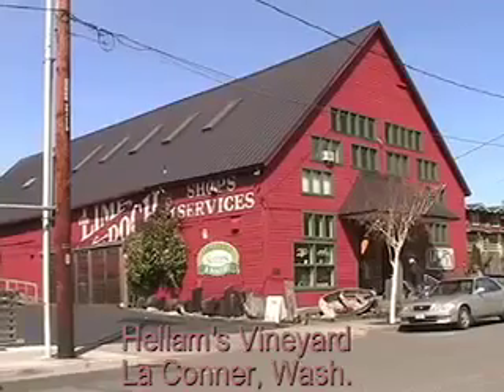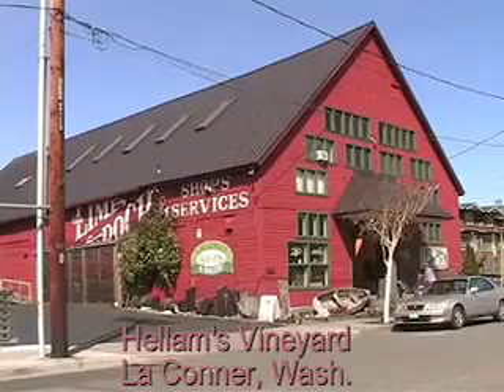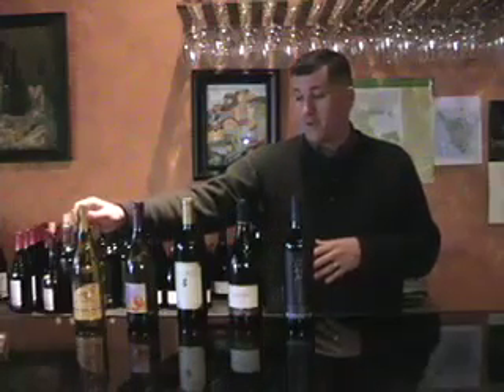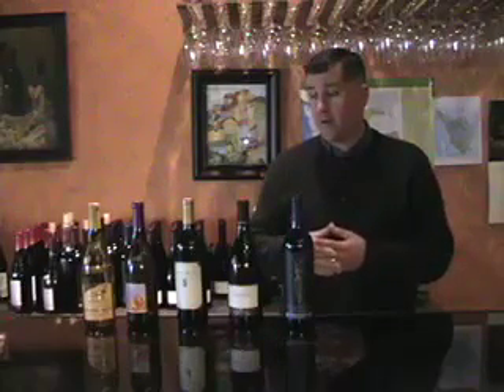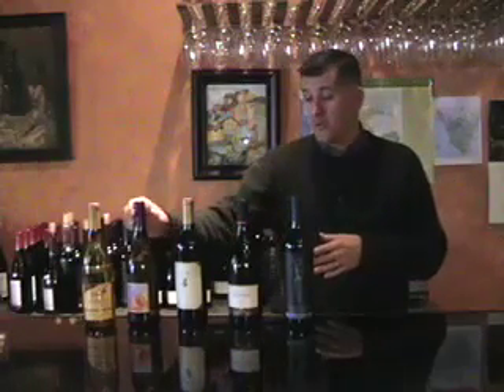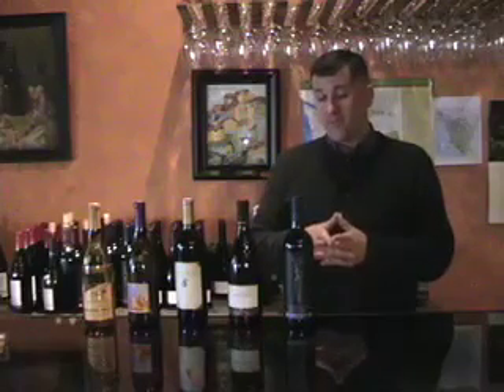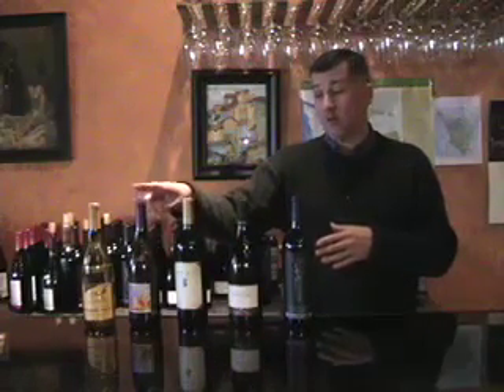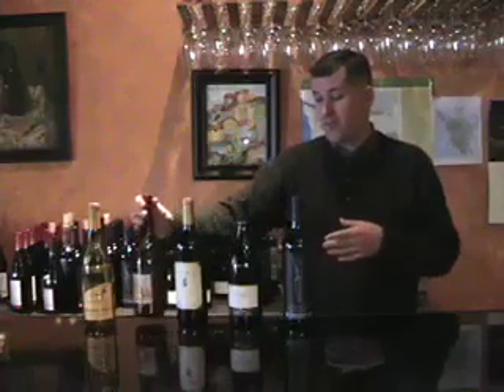NW Winecast for May 6, 2008: Hellams Vineyard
We chat with Jeff Hellam, owner of Hellams Vineyard, a wine shop in La Conner, Wash. Jeff shares some of his favorite wines with us.